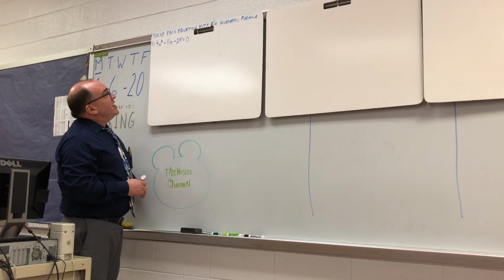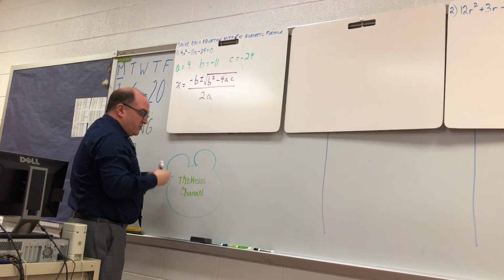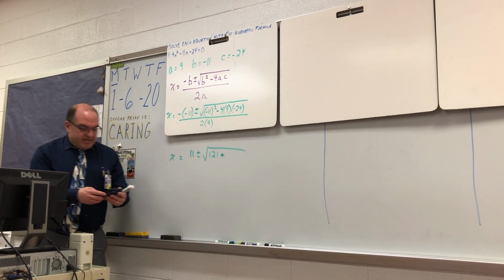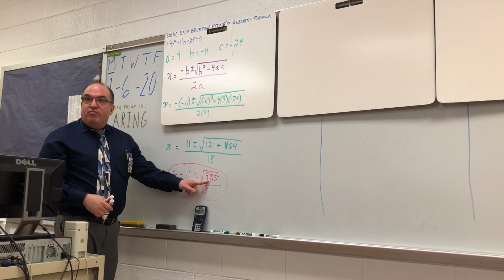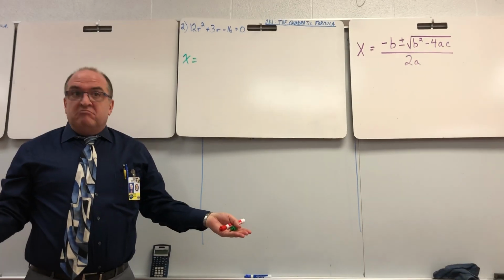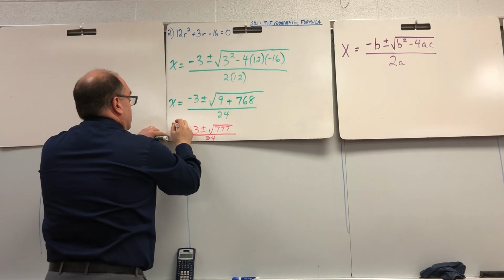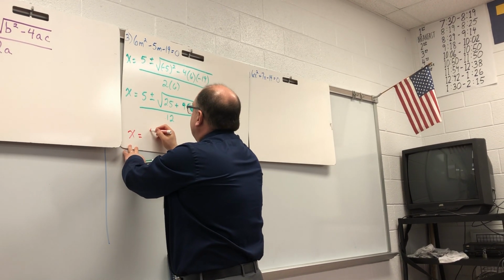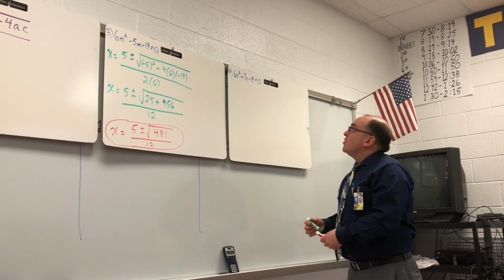The Quadratic Formula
Applying the quadratic formula to solve problems.